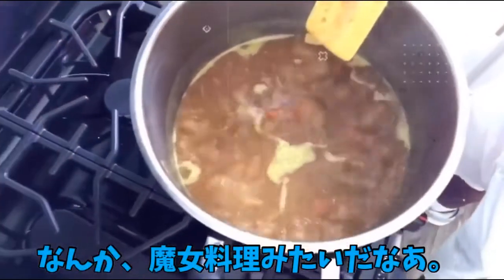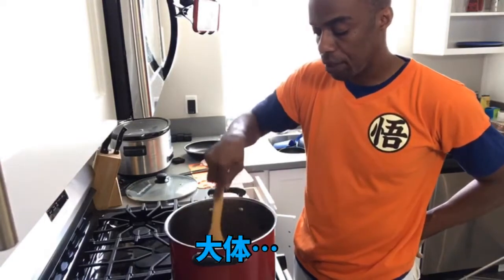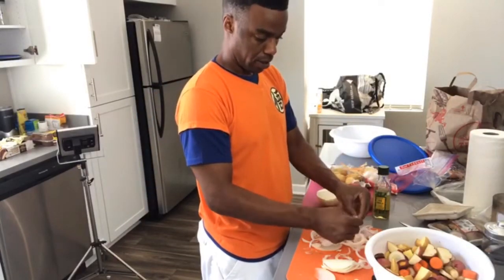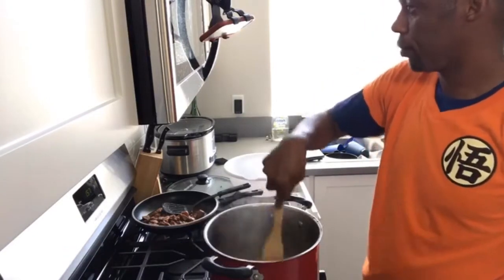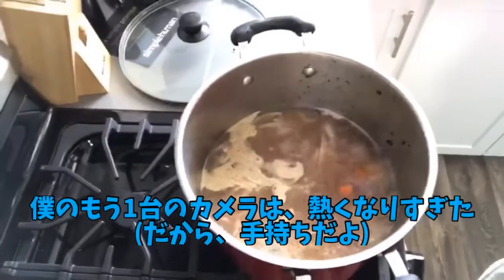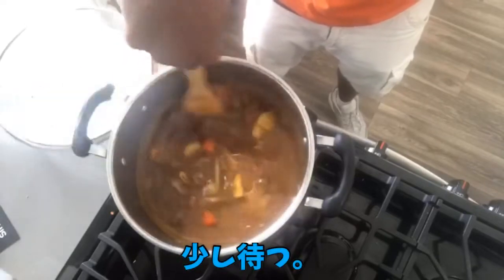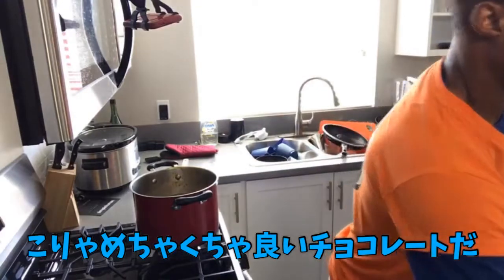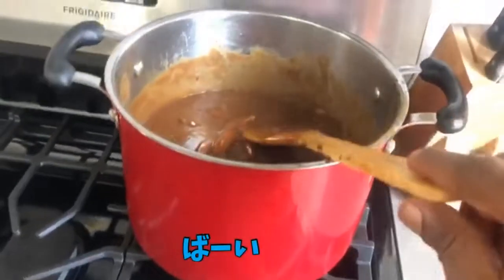【Black guy's challenge】くりちゃんチョコレートカレーを作る【仕上げ編】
くりちゃんクッキング！チョコレートカレーとうとう作るみたい。色々頑張ってますね。でも、文化の違いが見れます！

Chris is trying to cook Japanese curry.

Please check my design shirt too!!
F●ck Cancer project T-shirt
You can buy my online shop via (USA)
まりか、癌サポートキャンペーンデザインシャツは下記特設HPから購入出来ます。

Marica Hase/まりか
Hello. I am Marica Hase only one Japanese Penthouse Pet based in USA and Japan .
Please follow my life. Big kisses..💛

こんにちは。今日は動画を見てくれてありがとう。日本人唯一のペントハウスペットとして、アメリカと日本でタレント活動してます。宜しくね！！